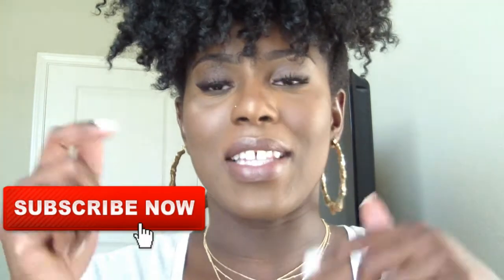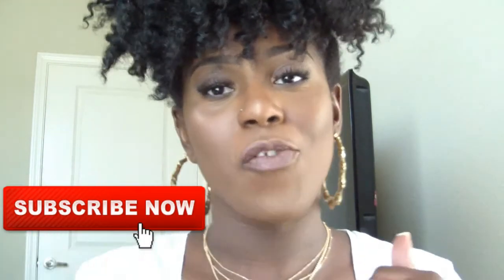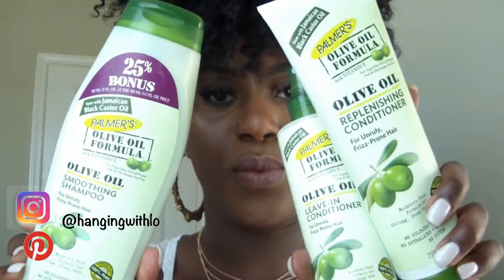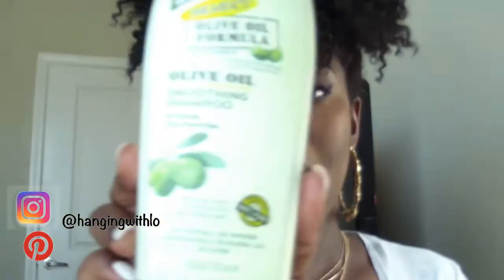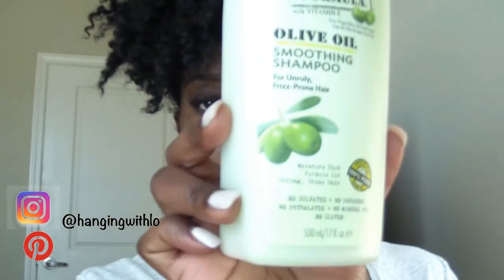PALMERS BLACK JAMAICAN BLACK CASTOR OIL LINE REVIEW | HANGINGWITHLO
welcome to my channel loves. well i wanted to do a review on this new Palmers black Jamaican castor oil i hope you guys like this review and comment below on any other reviews will love to see.

Camera: Samsung HMX-Q10
Editing Software: Wondershare Filmora